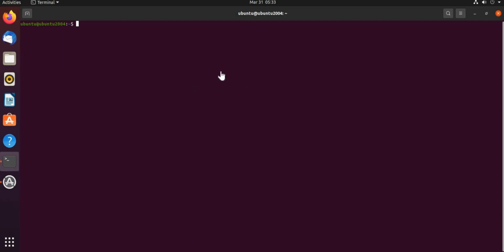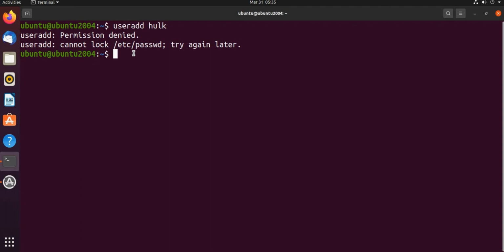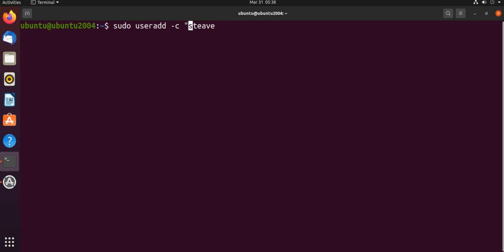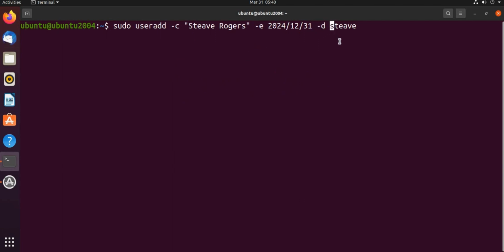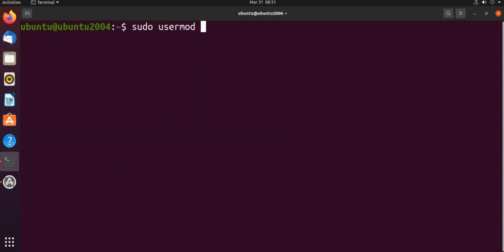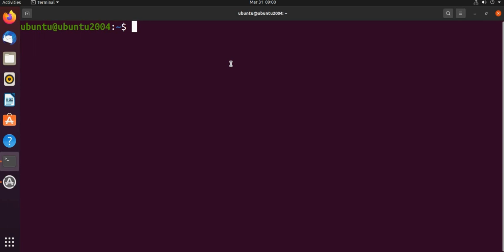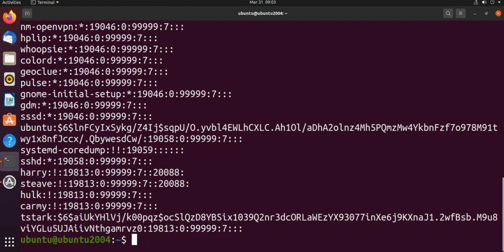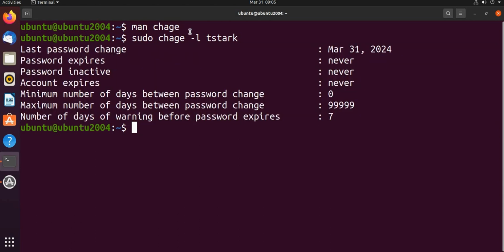Linux User Management Made Easy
In this in-depth tutorial, learn everything you need to know about managing users in a Linux environment. From creating and deleting users to modifying user permissions and groups, this video covers it all. Whether you're a beginner or an experienced Linux user, you'll find valuable tips and techniques to streamline user management tasks and enhance system security. Follow along step-by-step as we explore essential commands and best practices for effectively managing users in Linux. Watch now and elevate your Linux administration skills!